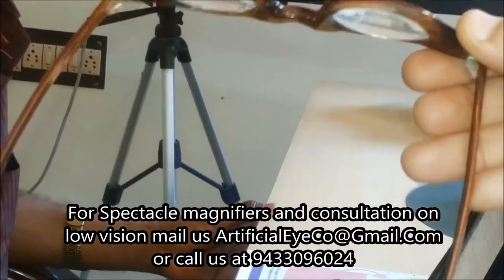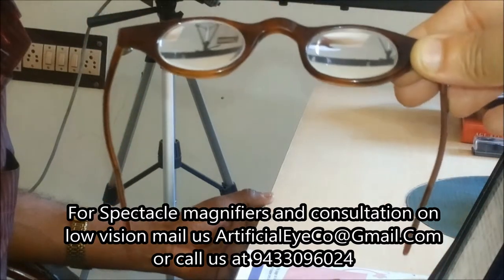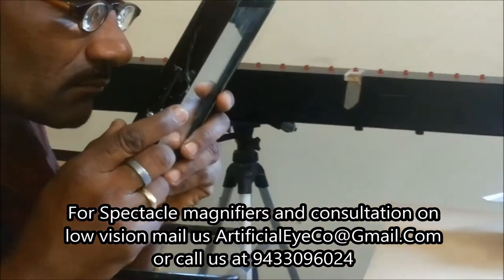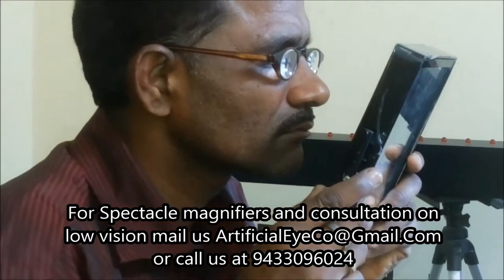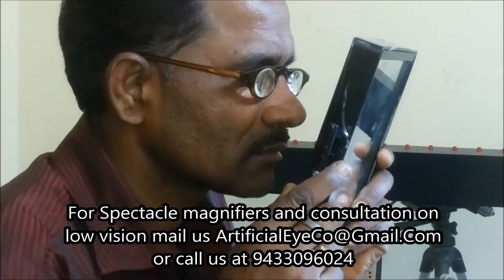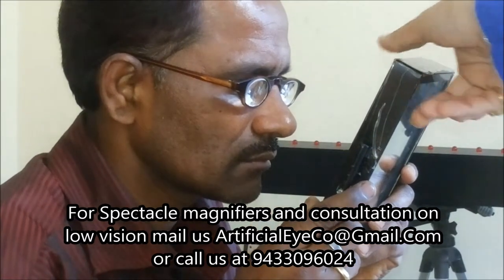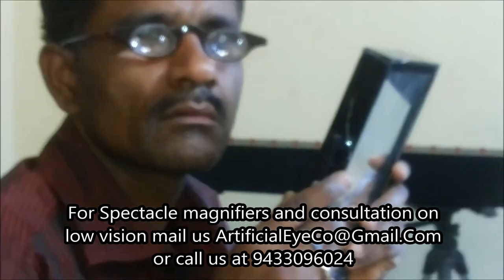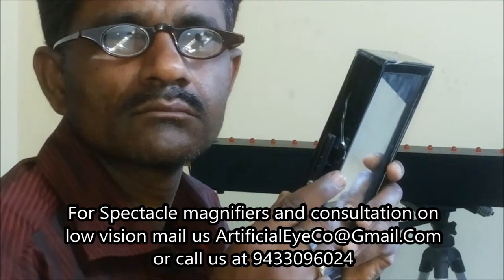Spectacle magnifier for reading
Binocular pocket magnifier is used by school students to see the blackboard. The main advantage of this type of low vision aid is that it allows the user to have both hands free.  The major disadvantage is that it has a short working distances - the wearer has to bring the object quite close to the face in order to get it in focus.  If one can manage with magnification of 3x or less then the Half Eye Prismatic Spectacles which allow the wearer to use both eyes, would be suitable.